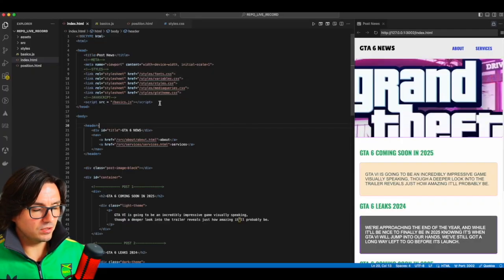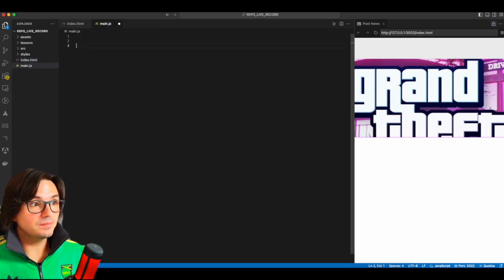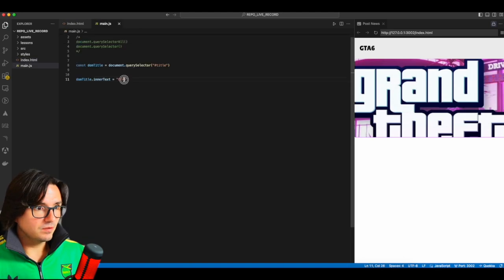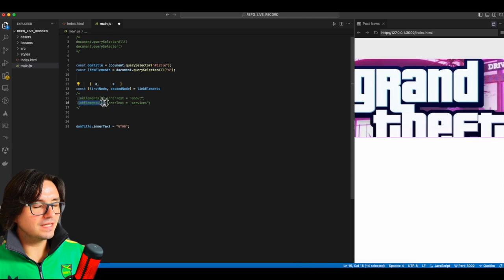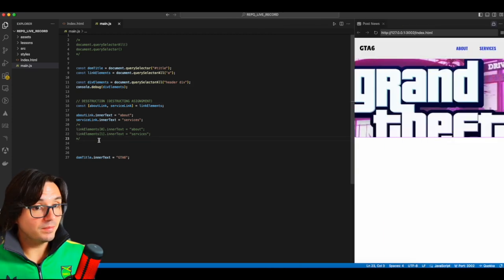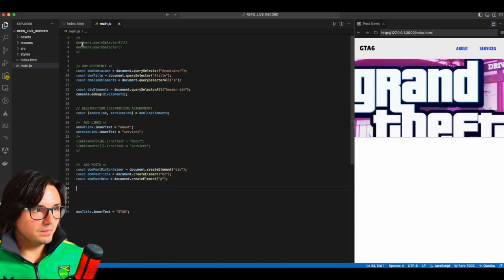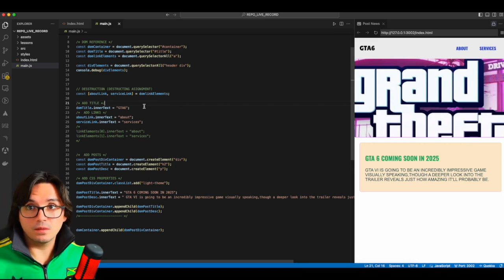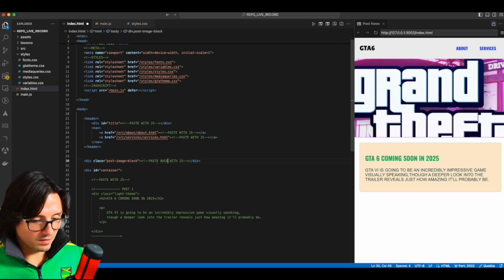HACKER BASE #9 | JAVASCRIPT | HACK THE WEBSITE | DOM ELEMENTS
This video will make you a programmer for one day

MY ASTRO APP FOR BUILDING NATAL CHART AND FORECAST